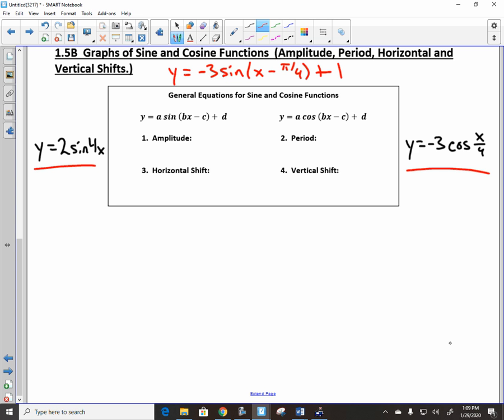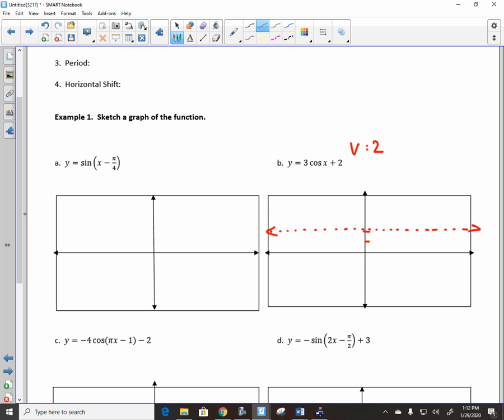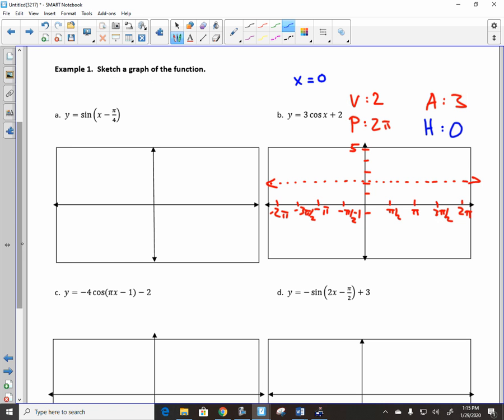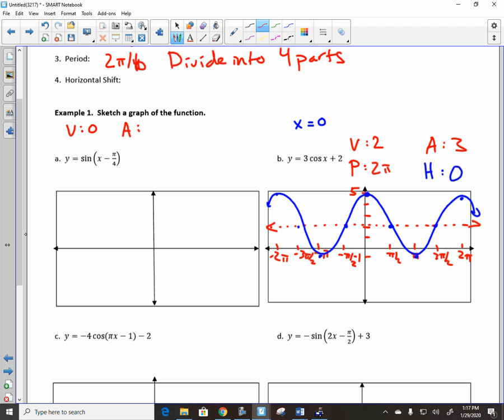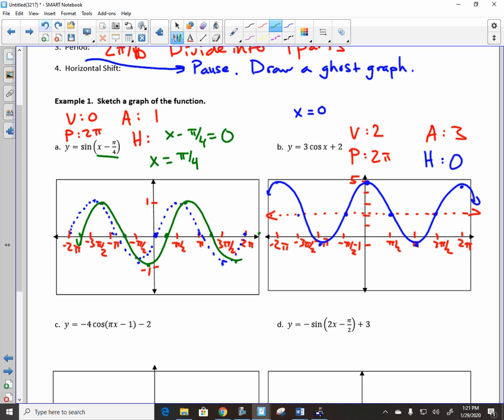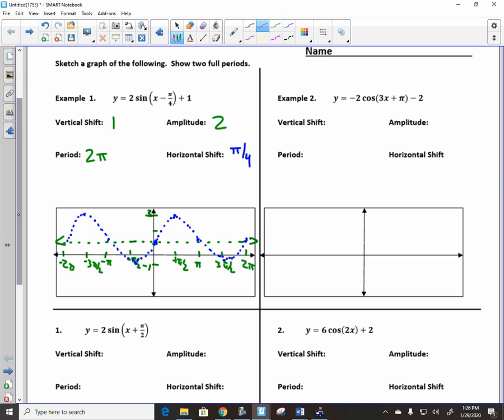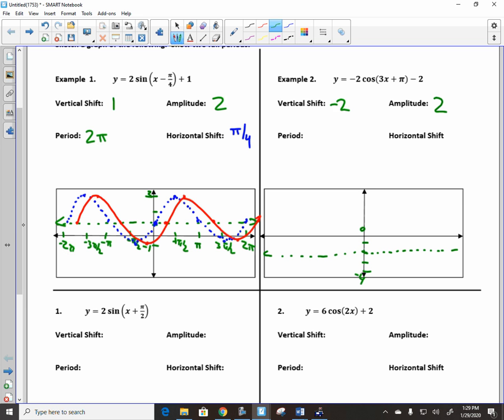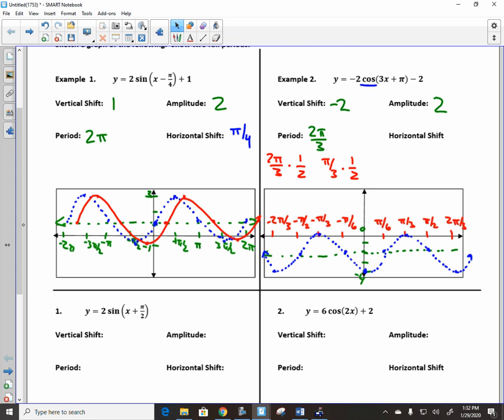Trigonometry Notes Graphing Sine and Cosine All Transformations 2020